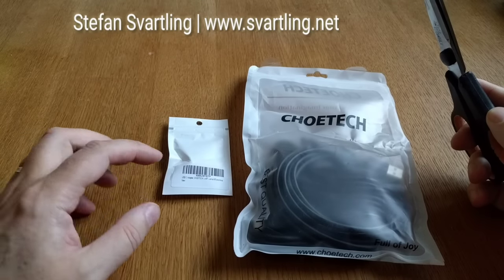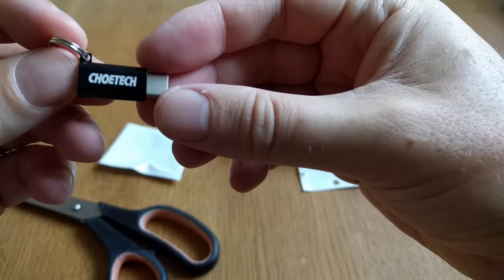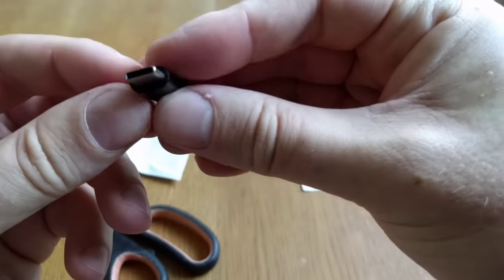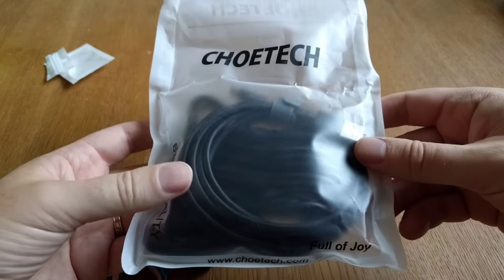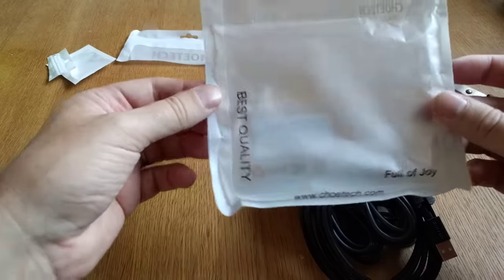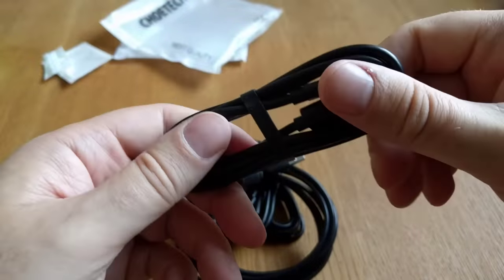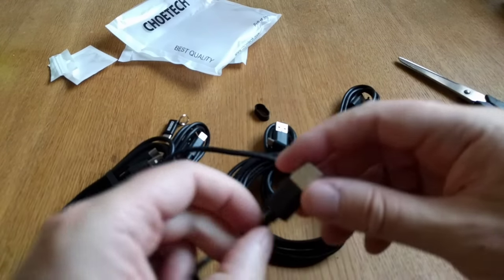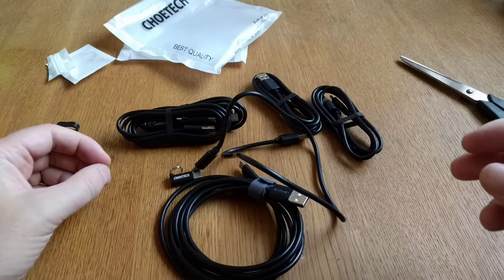USB Type-C adapter and cables from CHOETECH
Gear used:
Nexus 6P or iPhone 5s (recording)
Nexus 6P or iPhone 5s (editing). iPad Air 2 (editing sometimes)
Cyberlink Powerdirector or iMovie (editing)
Over (thumbnails)